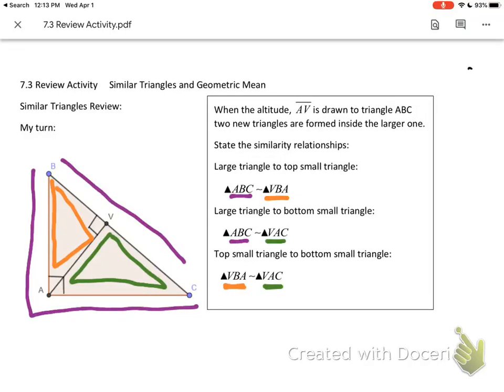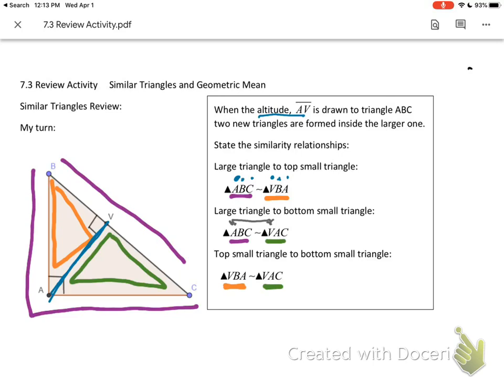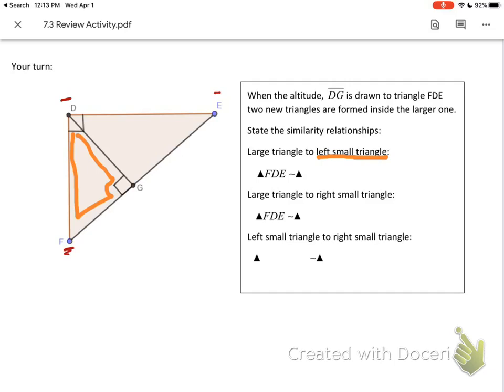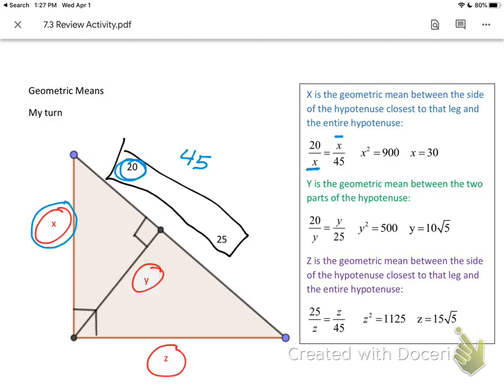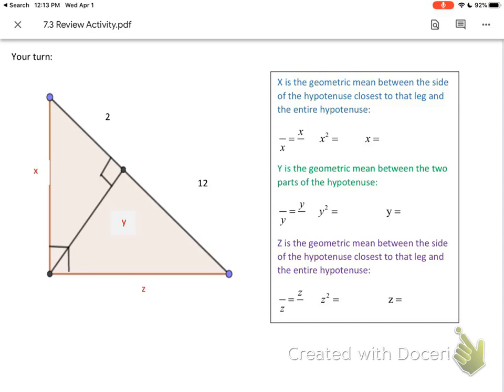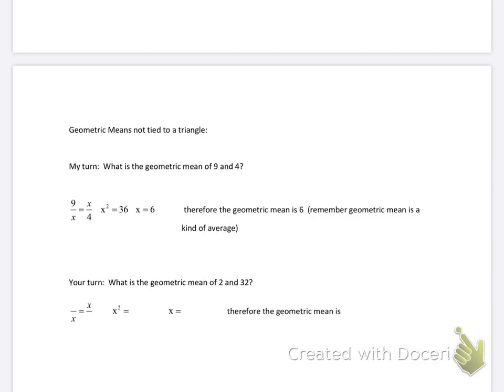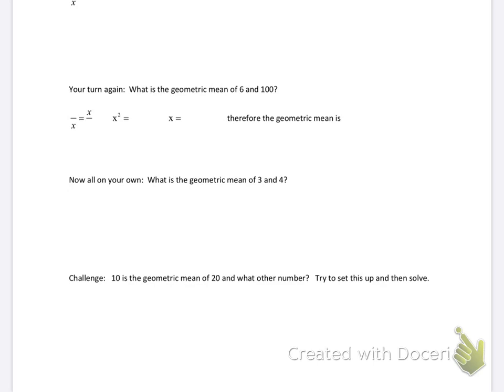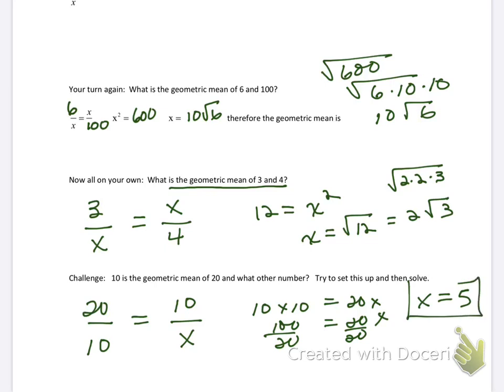7.3 review activity